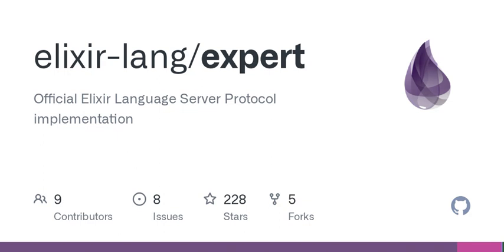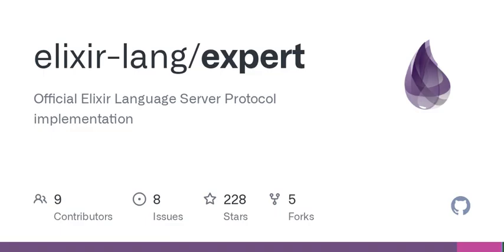GitHub - elixir-lang/expert: Official Elixir Language Server Protocol implementation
Official Elixir Language Server Protocol implementation - elixir-lang/expert